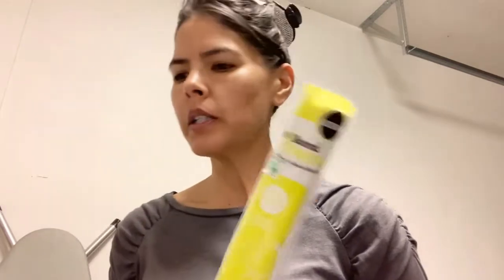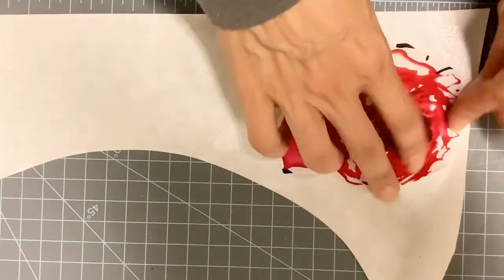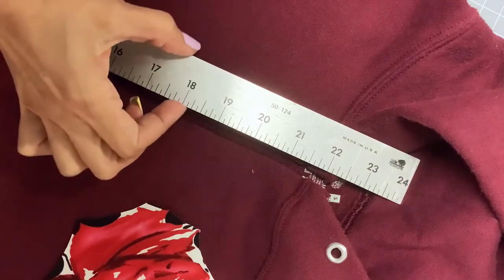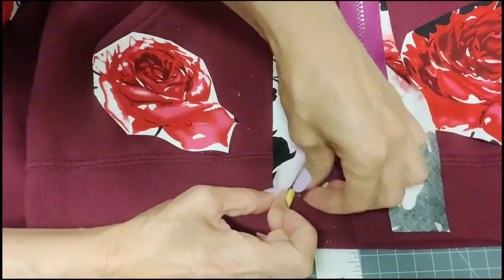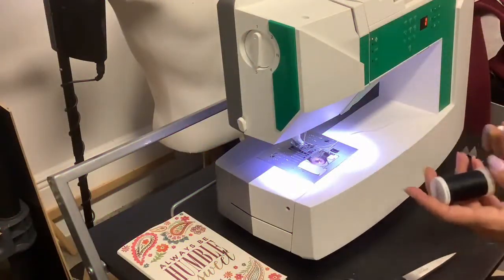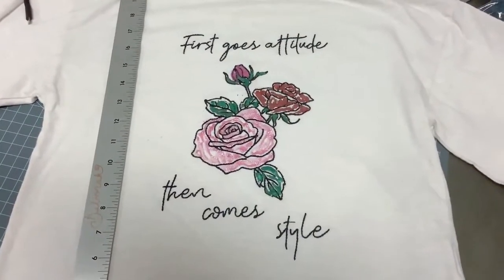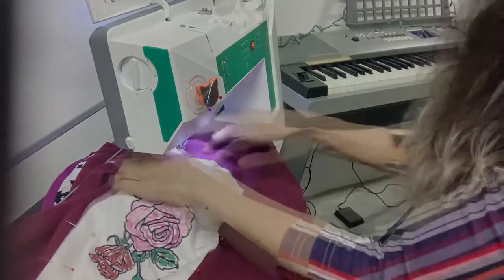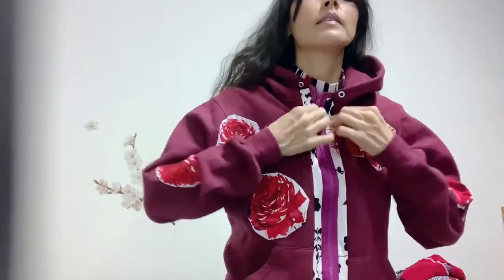Sweater to Hoodie SEWING with Heat-n-Bond and Fabrics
Videos made with the Ballet Whispers Community of Ambassadors and friends

Ballet Whispers dance attire, gear, accessories and warm-ups designer sewing. Basics and creative upcycle from other clothing articles in your closet. Don't throw it away, use heat-n-bond to make or ask to have your parents or a sewing friend make a desirable pocket hoodie you can wear to dance ballet class, yoga, football game, you name it to keep you warm in style.
content creator IG: @majenjewel_ballet